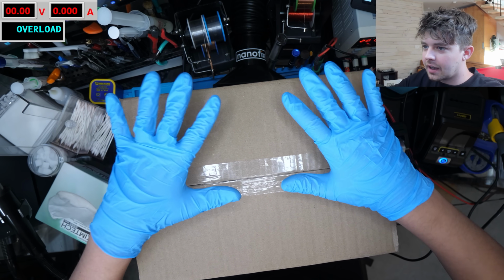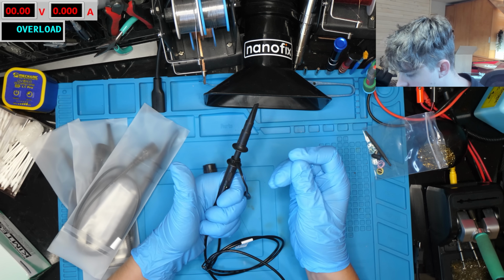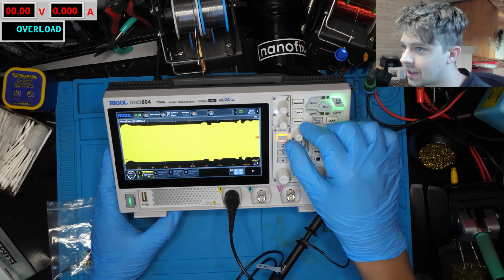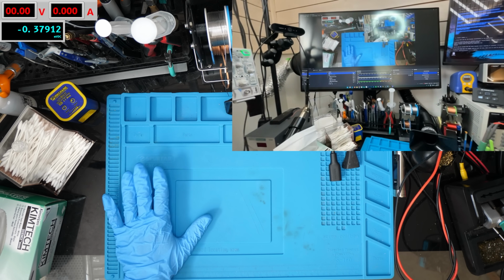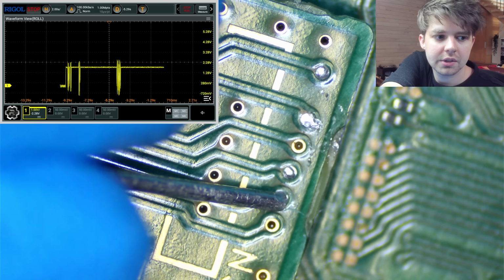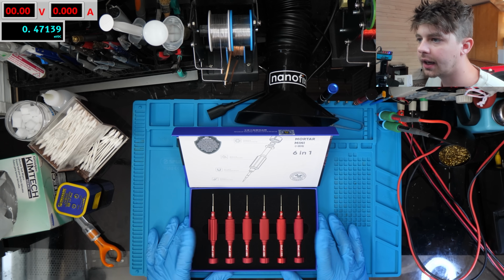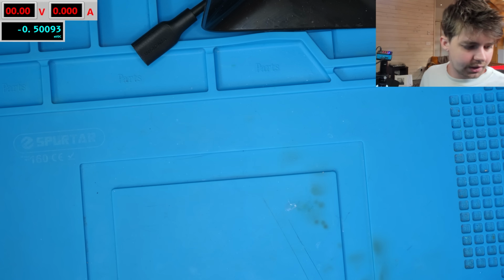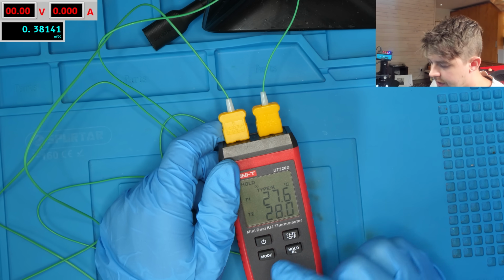Finally Bought an Oscilloscope! (and Put It on an Arm??) - Mail Day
In this video I unbox an oscilloscope and a few other new microsoldering tools.
🛠️ Tools Featured in This Video 🛠️
RIGOL DHO802 Oscilloscope (2 channel)
RIGOL DHO804 Oscilloscope (4 channel)
Monitor Arm
Mechanic T824 SE Port Tester
Mechanic iShell 3D Screwdrivers
UNI-T UT320D Dual Channel Thermometer

🔬 Primary Microsoldering Tools🔬
Soldering Iron - FNIRSI DWS-200
Hot Air - AiXun H314
Microscope Camera - HY-5299
Multimeter - OWON 1241
Extra Sharp Multimeter Probes
Power Supply - KORAD KA3005P

Need a repair?
🇨🇦 Canadian-based Microsoldering & Repair